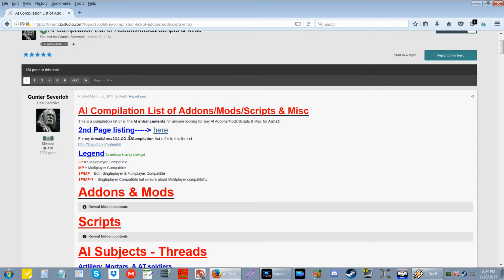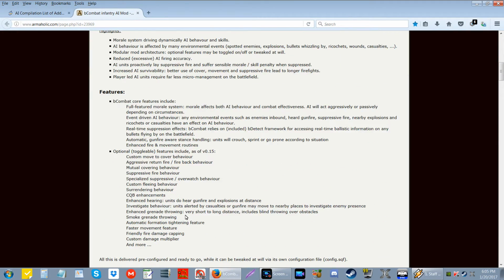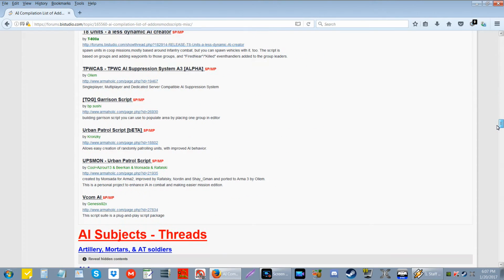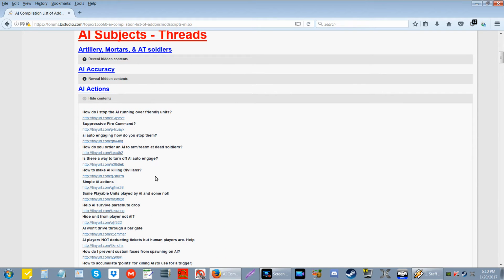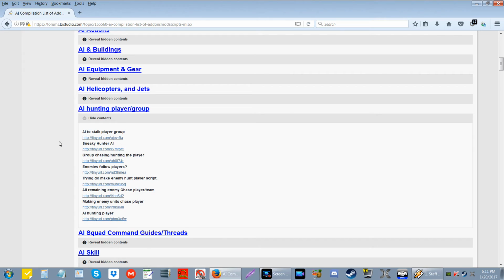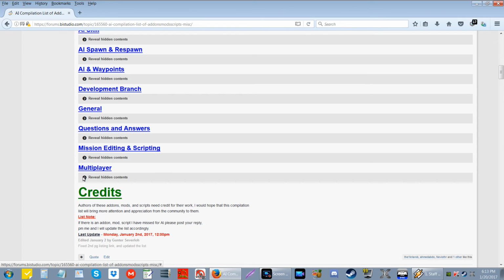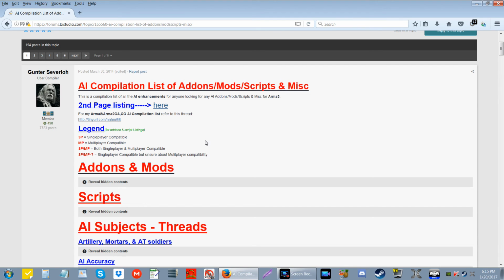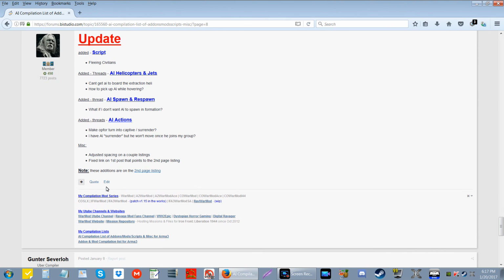Gunter's AI Compilation List for Arma3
A reference/resource i created back in March 2014 for the arma3 community, which compiles all the AI enhancement addons, mods, scripts, and bis forum threads for AI.

You can view the thread here:
Arma3 AI Compilation List of Addons/Mods/Scripts & Misc